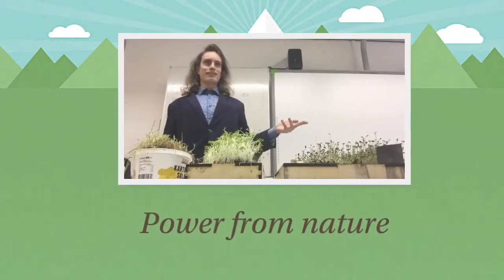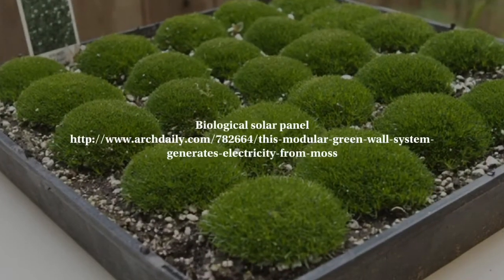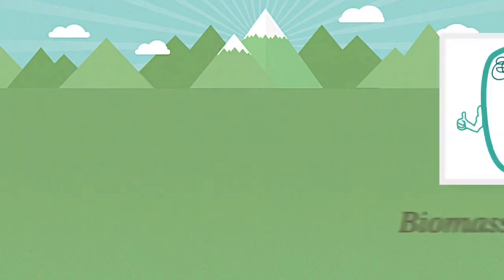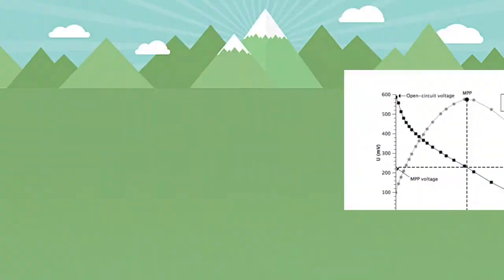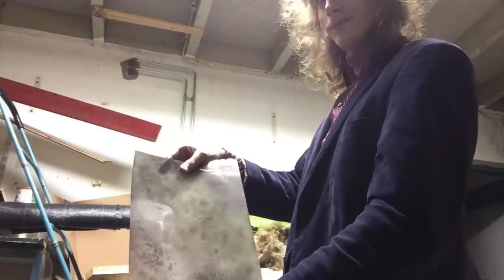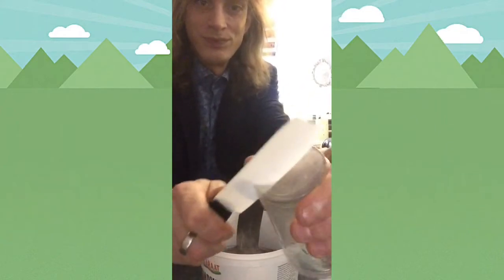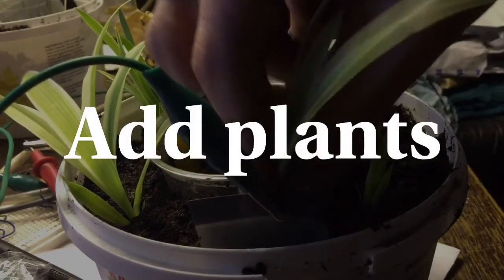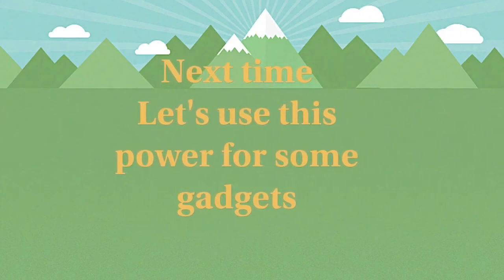Diy free energy from nature Microbial fuel cell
A diy plant based Microbial fuel cell tutorial.

Have fun ;)